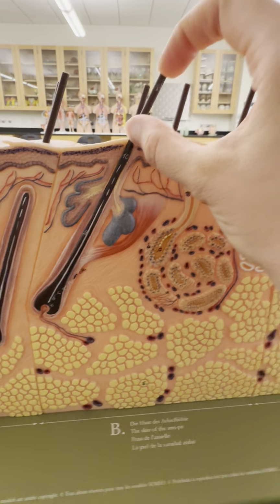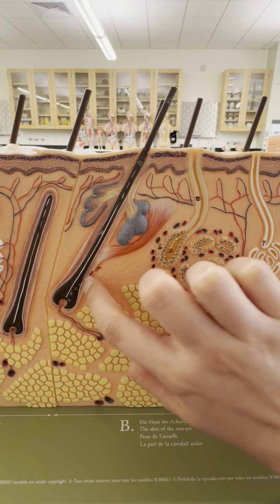Skin Model Video